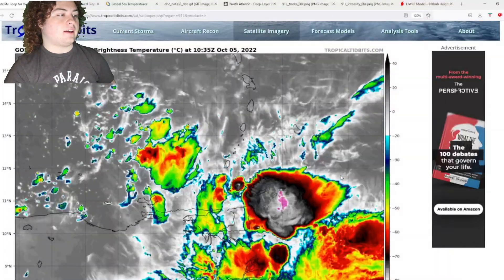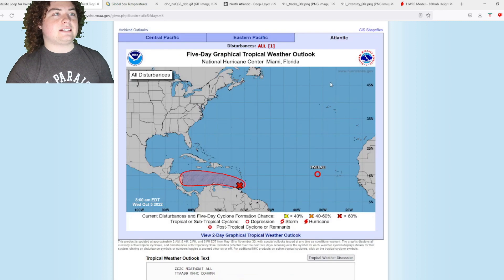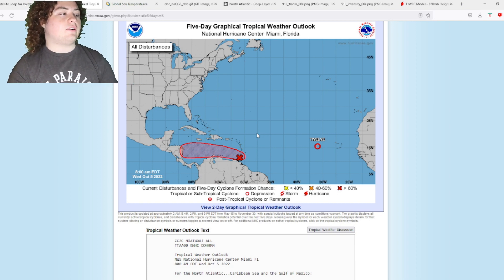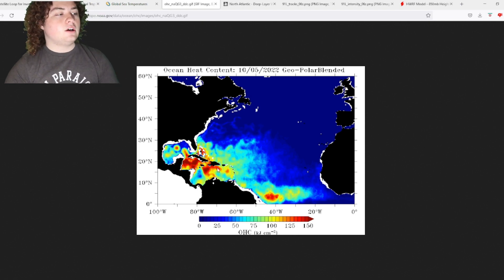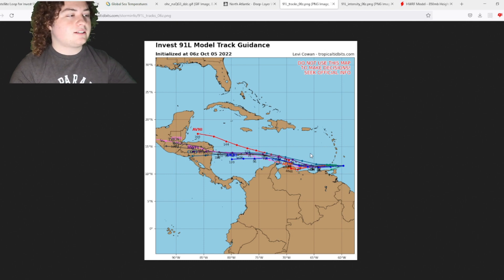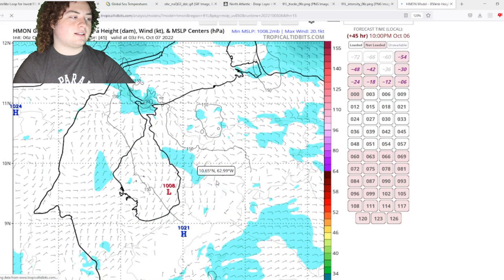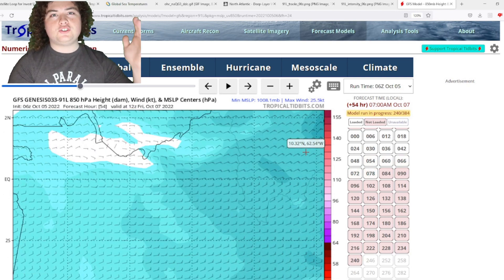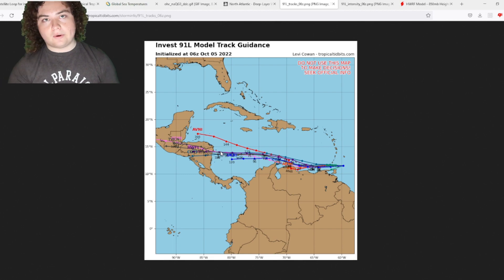Major Hurricane To Hit Caribbean And Nicaragua?! Invest 91L Update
Invest 91L has an 80% chance of development and is approaching the Windward Islands. Models have this thing strengthening into a major hurricane by the time it approaches Nicaragua. I will update you guys as the situation progresses.